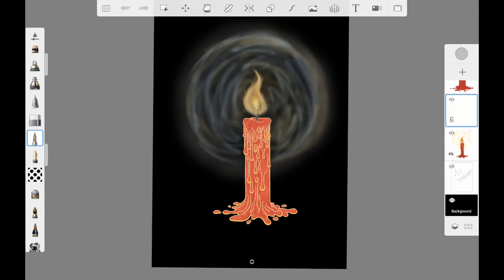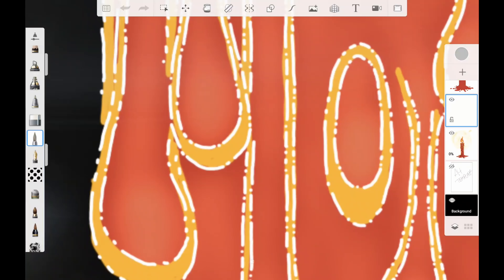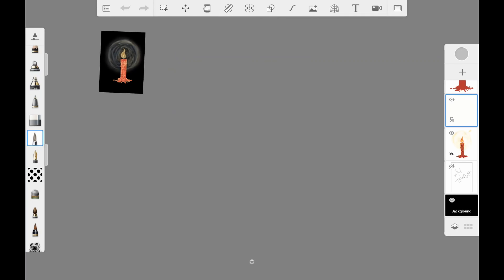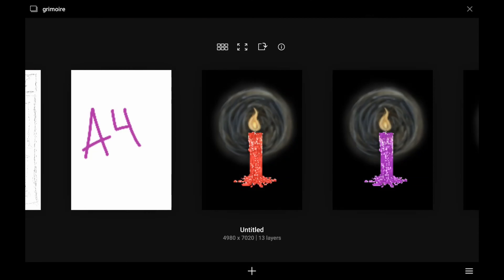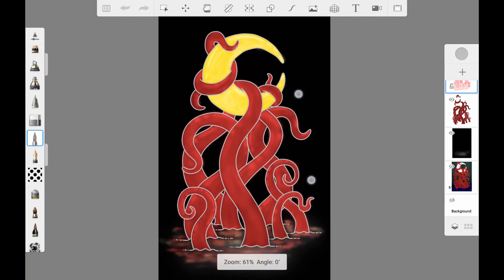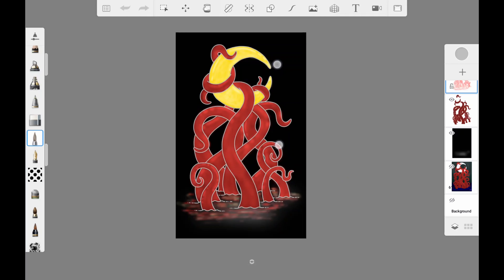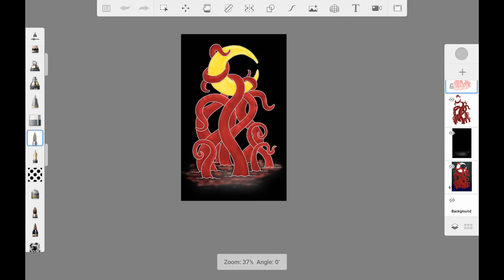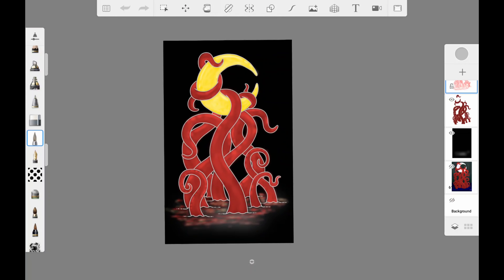Learn From My Failure- Remembering Your Vision (advice for artists)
Dead Clown Handbook Available